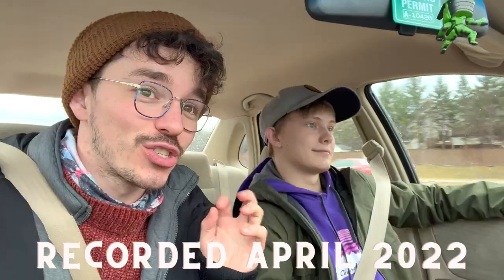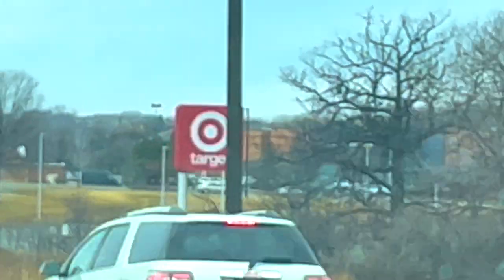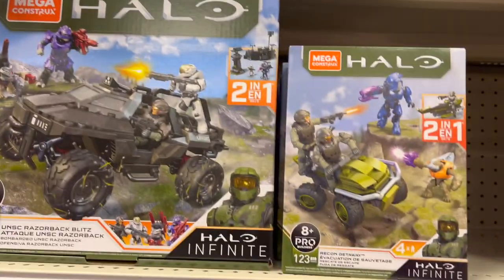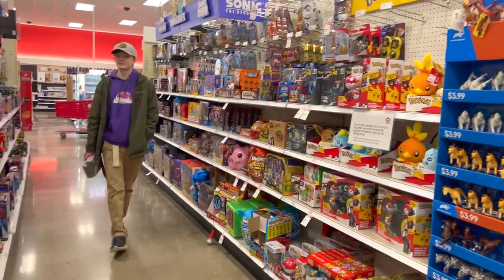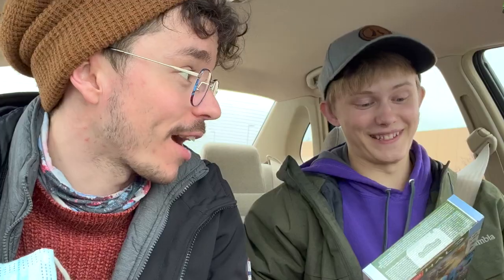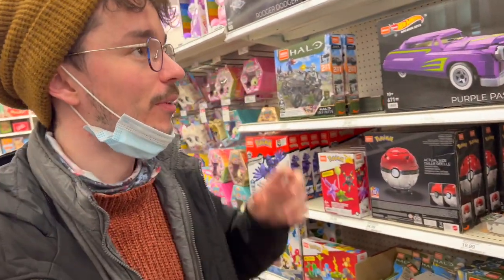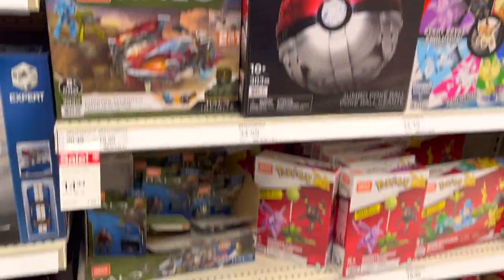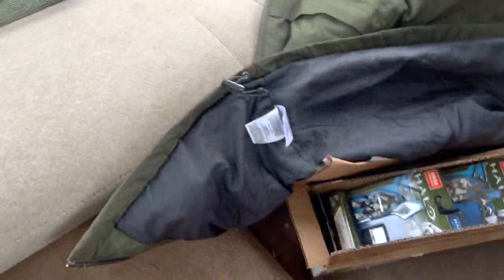🎯 THE HALO MEGA CONSTRUX TARGET CHALLENGE 🎯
Welcome back to TravelBloks! In today's episode we are taking on the TARGET CHALLENGE! How many Target supermarkets can we hit in one day? Filmed back in April, we were also searching for the UNSC Wasp Onslaught and Jazwares Spartan Collection Yoroi. What collectables will we find?